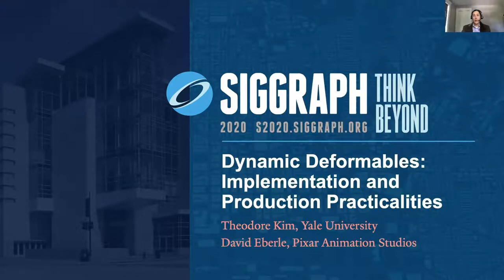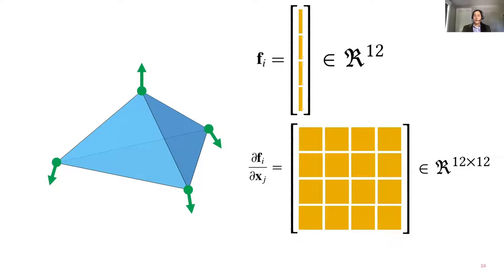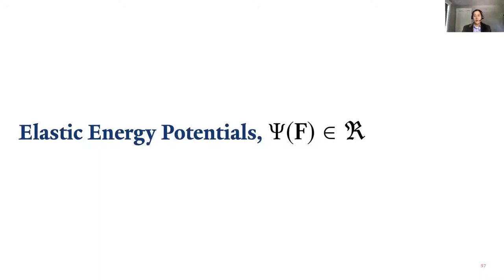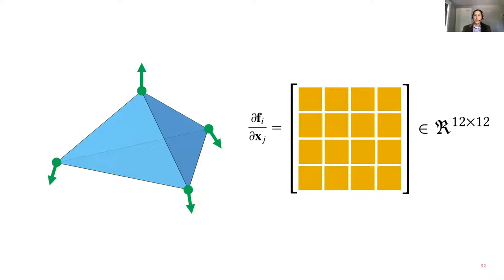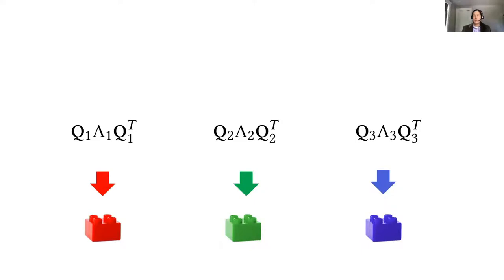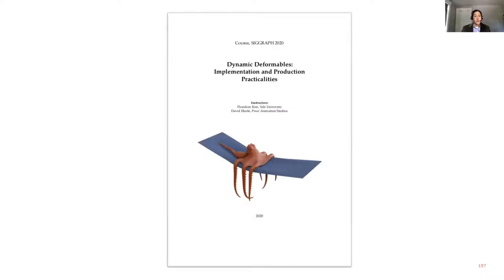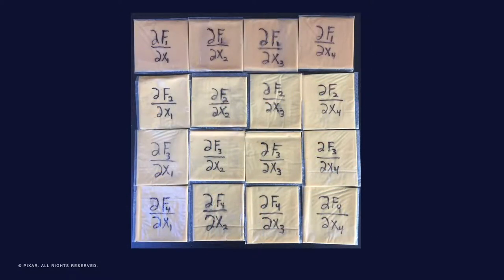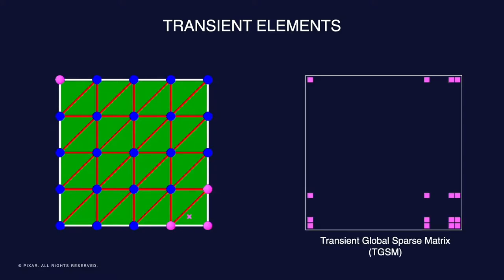Dynamic Deformables Course | Pixar Animation Siggraph 2020 Talk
Simulating dynamic deformation has been an integral component of Pixar's storytelling since Boo's shirt in Monsters, Inc. (2001). Recently, several key transformations have been applied to Pixar's core simulator Fizt that improve its speed, robustness, and generality. Starting with Coco (2017), improved collision detection and response were incorporated into the cloth solver, then with Cars 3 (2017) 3D solids were introduced, and in Onward (2020) clothing is allowed to interact with a character's body with two-way coupling. The 3D solids are based on a fast, compact, and powerful new formulation that we have published over the last few years at SIGGRAPH. Under this formulation, the construction and eigendecomposition of the force gradient, long considered the most onerous part of the implementation, becomes fast and simple. We provide a detailed, self-contained, and unified treatment here that is not available in the technical papers. This new formulation is only a starting point for creating a simulator that is up challenges of a production environment. One challenge is performance: we discuss our current best practices for accelerating system assembly and solver performance. Another challenge that requires considerable attention is robust collision detection and response. Much has been written about collision detection approaches such as proximity-queries, continuous collisions and global intersection analysis. We discuss our strategies for using these techniques, which provides us with valuable information that is needed to handle challenging scenarios.

Theodore Kim, David Eberle
SIGGRAPH 2020 Course

Original Video content is coming soon! Support me for more content:

Send Bitcoin:
14nRPr2MKVWqN59hVouhKGUrHu4a2oPmv4

Send Ethereum:
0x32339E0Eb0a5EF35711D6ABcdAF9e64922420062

Send Ripple:
r91Czz1cxut2zeY4AUD5zRi3yJU4TZcoix

Send Litecoin:
LPNBJmngqq5HjmdcfdmM91xU7SVpW9qTMJ

Send ZCash:
t1SDcXeuBpoTcdbSAJ2RmSwMFmKKFSiL8XQ

Send Dash:
XyScJ3yS9LhyQWEnDxfxmk8WYGHtsrfpuD